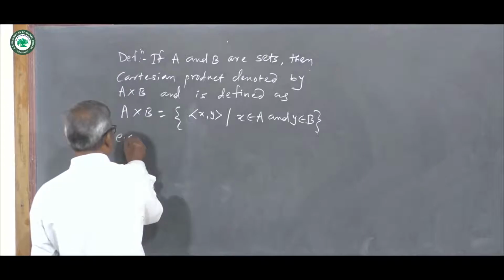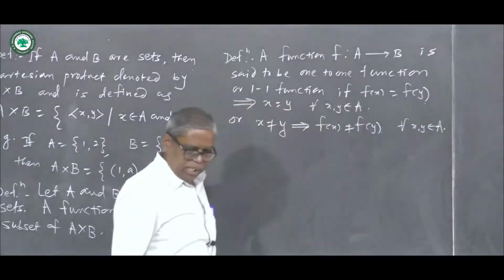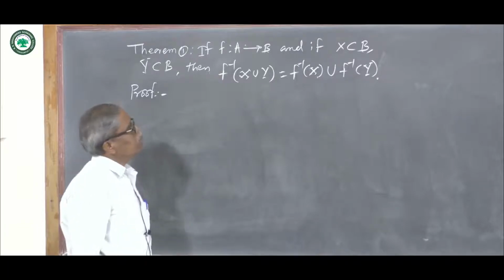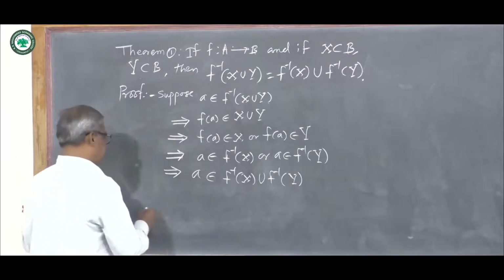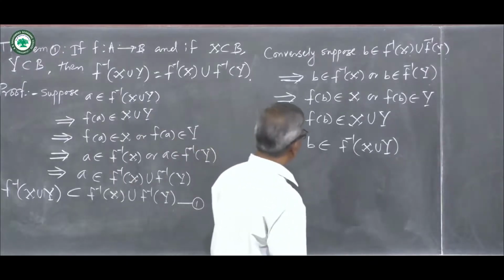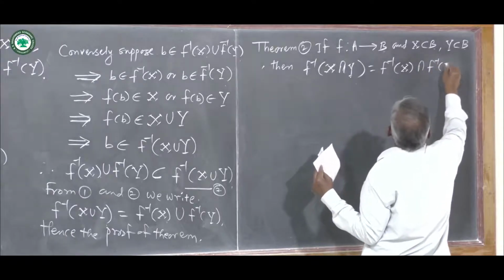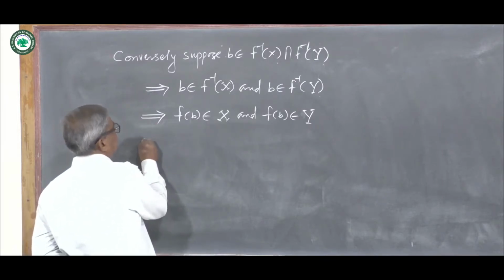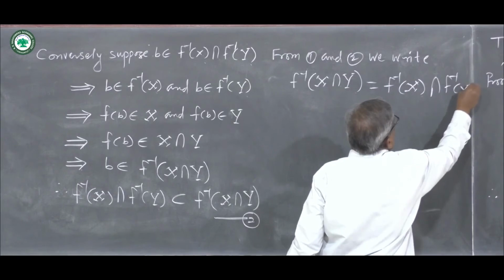T.Y.B.Sc(Real Analysis) || Topic: Functions || By Prof. Andhare P.G.